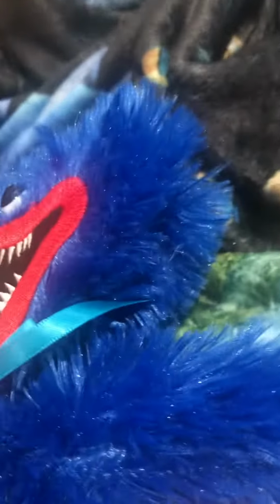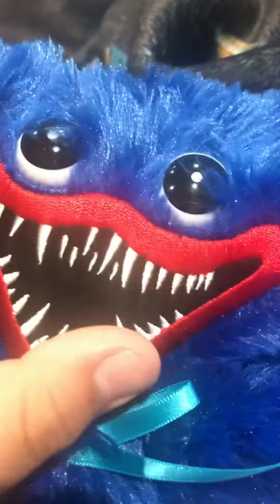Official huggy wuggy plush